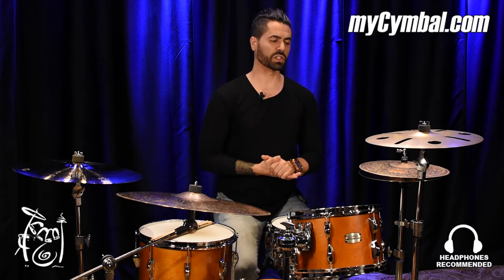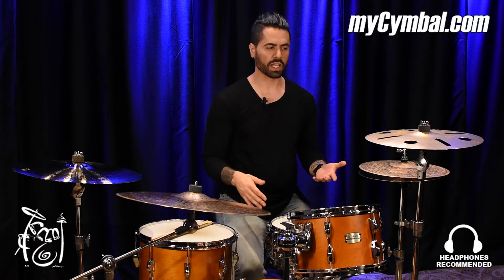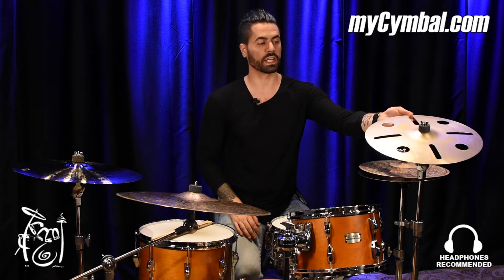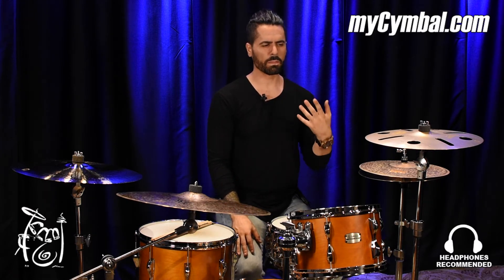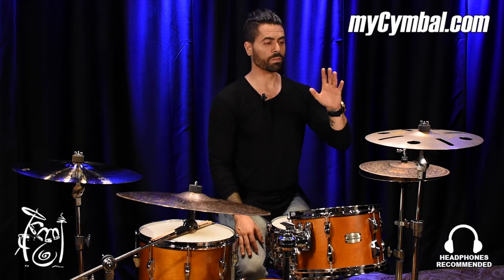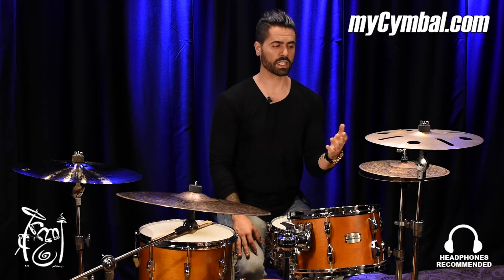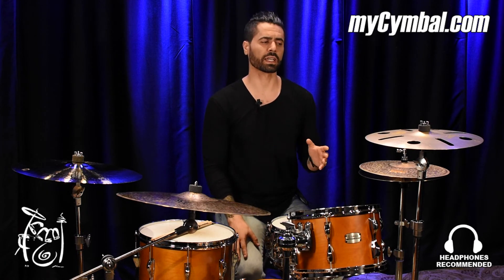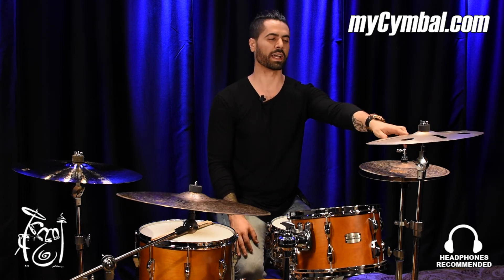Meinl 16" Byzance Vintage Trash Crash Cymbal - 812g - Played by Adam Tuminaro (B16TRC-1070616TTT)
*SOLD* Meinl 16" Byzance Vintage Trash Crash Cymbal available from myCymbal.com. See more cymbals like this

Other gear used in this video:
• Cymbals (From drummer's L to R): Meinl 14" Byzance Extra Dry Medium Hi Hat Cymbals, Meinl 20" Byzance Dark Ride Cymbal, Meinl 19" Byzance Brilliant Medium Thin Crash Cymbal